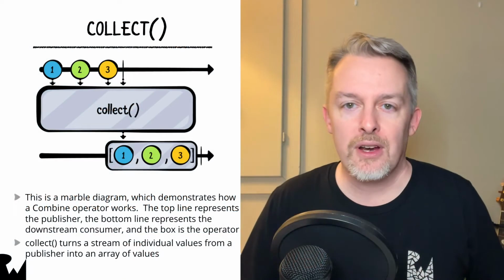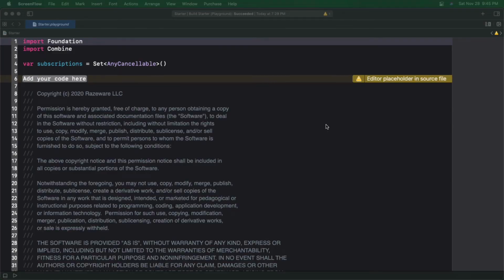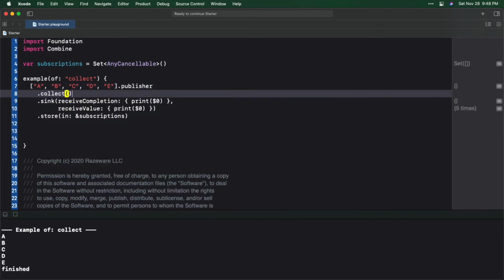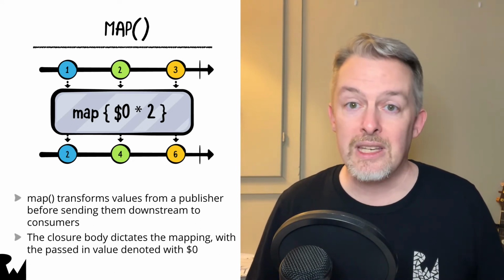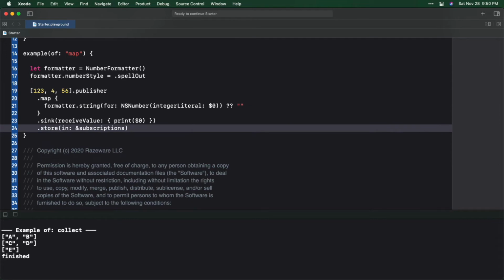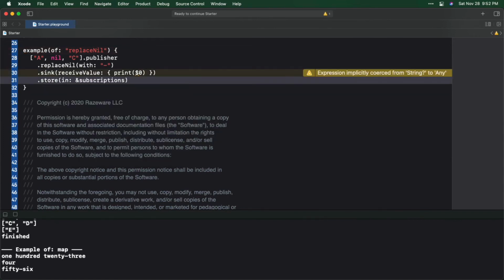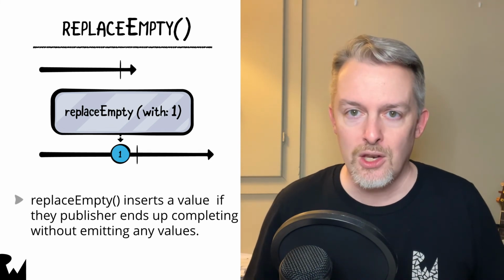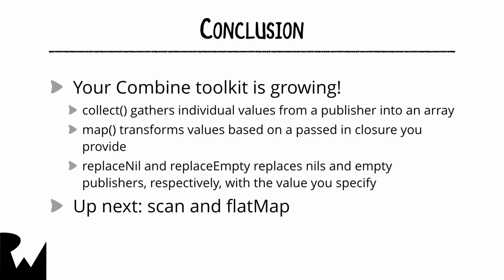Transforming Operators - Reactive Programming in iOS with Combine - raywenderlich.com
Collect, map, replaceNil and replaceEmpty are basic operators that can be used to transform data into another form.

About this course:

Learn how to manage asynchronous work in iOS the reactive way: using Combine! Master the techniques and best practices to write declarative Combine code in playgrounds and complete iOS app projects.

The Combine framework provides a declarative Swift API for processing values over time. These values can represent many kinds of asynchronous events. Combine declares publishers to expose values that can change over time, and subscribers to receive those values from the publishers.

The Publisher protocol declares a type that can deliver a sequence of values over time. Publishers have operators to act on the values received from upstream publishers and republish them.

At the end of a chain of publishers, a Subscriber acts on elements as it receives them. Publishers only emit values when explicitly requested to do so by subscribers. This puts your subscriber code in control of how fast it receives events from the publishers it’s connected to.

Several Foundation types expose their functionality through publishers, including Timer, NotificationCenter, and URLSession. Combine also provides a built-in publisher for any property that’s compliant with Key-Value Observing.

You can combine the output of multiple publishers and coordinate their interaction. You can then use another publisher to process the responses and use them to update your app.

By adopting Combine, you’ll make your code easier to read and maintain, by centralizing your event-processing code and eliminating troublesome techniques like nested closures and convention-based callbacks.